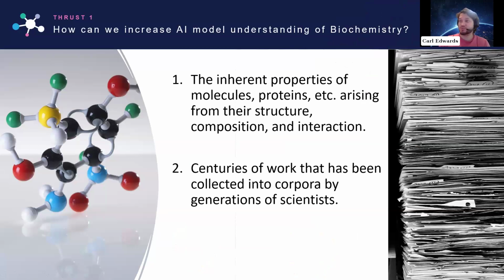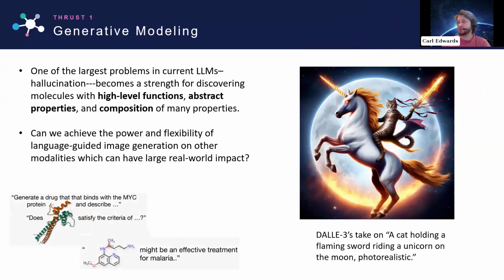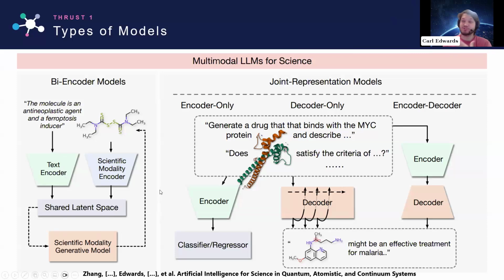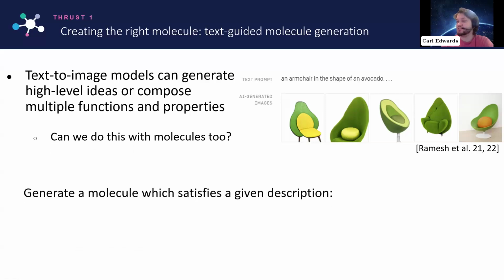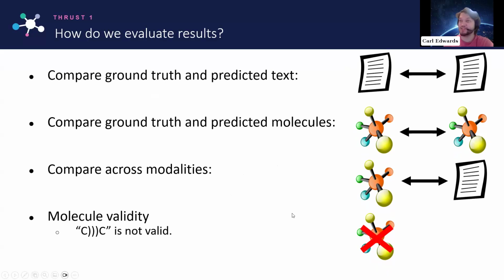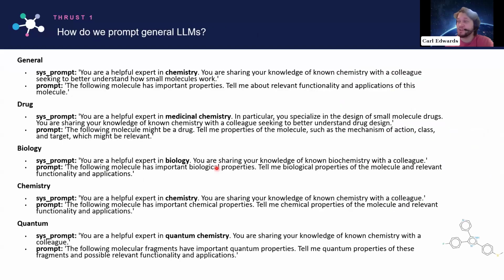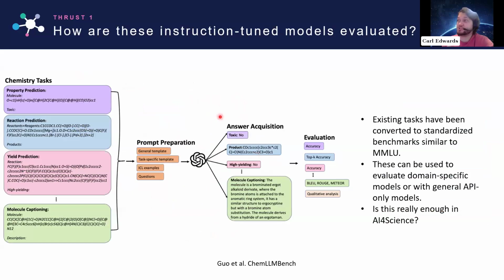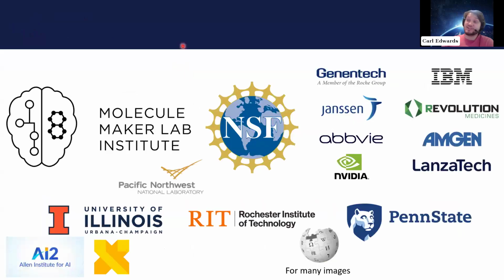Carl Edwards - Molecule-Language Multimodality